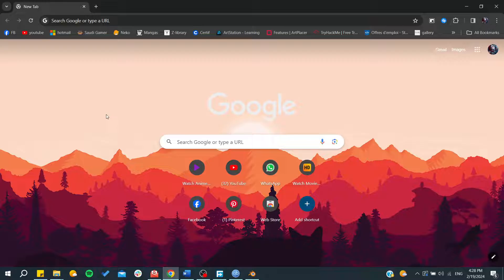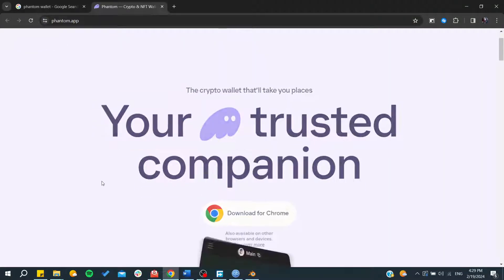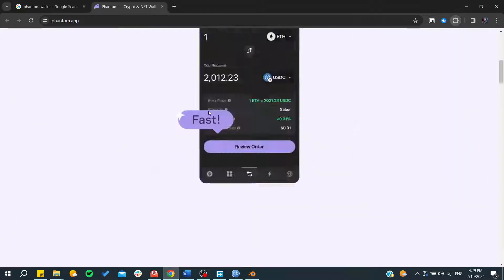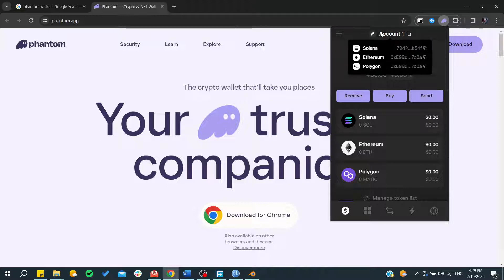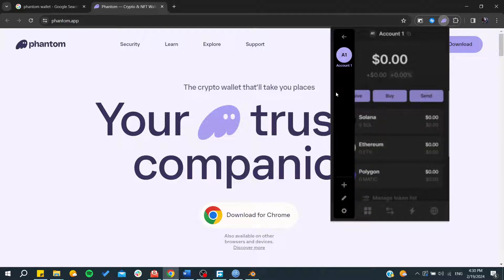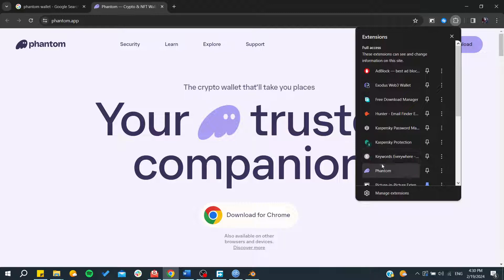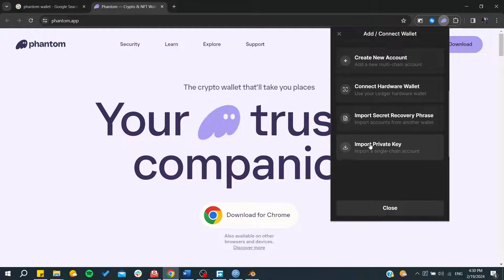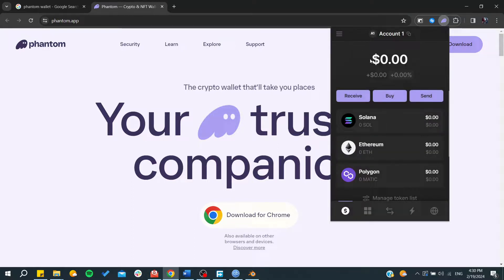How to use Multiple Wallets with Phantom Wallet in 2025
Unlock the full potential of your cryptocurrency management in 2024 with our in-depth guide on utilizing multiple wallets within the Phantom Wallet ecosystem. Phantom Wallet, renowned for its user-friendly interface and robust security features, empowers users to streamline their digital asset management effortlessly. This tutorial will navigate you through the process of setting up and managing multiple wallets, allowing for a more organized and strategic approach to your cryptocurrency investments.

Learn how to create separate wallets for different purposes, such as trading, saving, or NFT collecting, ensuring that your assets are well-organized and easily accessible. We'll also cover the seamless process of switching between wallets, enabling you to efficiently manage your transactions and balances across various cryptocurrencies. Whether you're a seasoned investor or new to the crypto space, this guide will provide you with the knowledge to enhance your Phantom Wallet experience, making it easier to diversify your portfolio and optimize your digital asset strategy in 2024 with the perfect wallet for Solana and other chains.